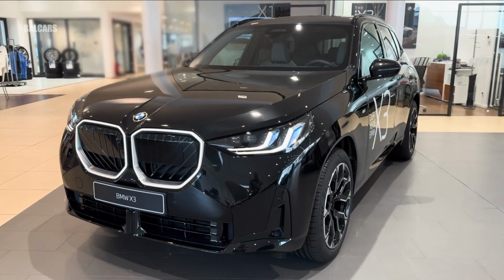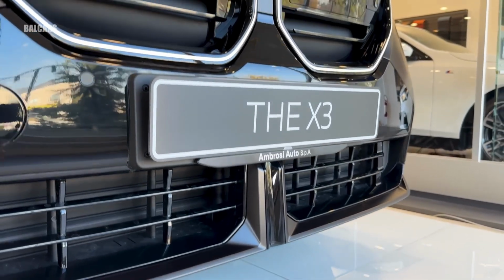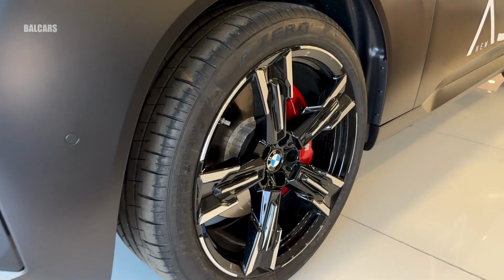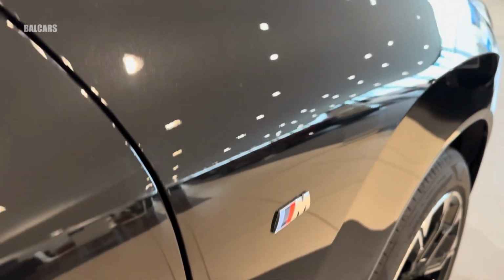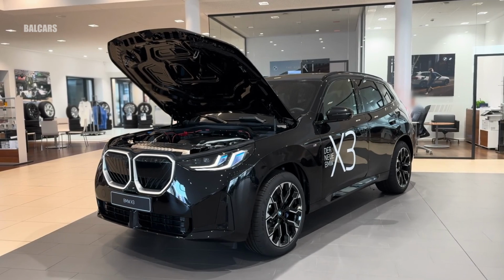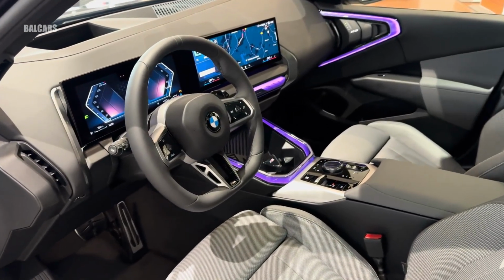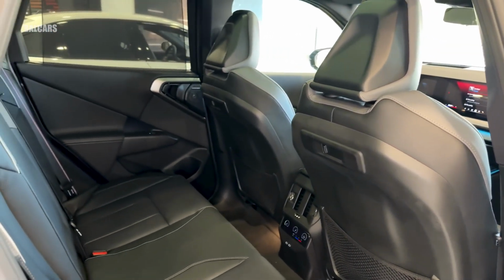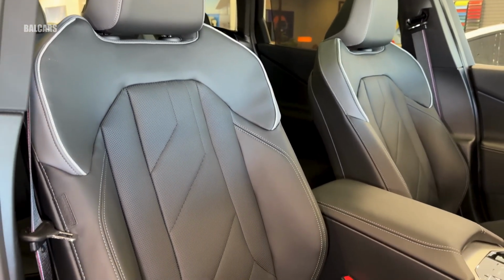First Look.!! 2025 BMW X3 M50 - A New Era of Performance SUVs!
#2025 bmwx3 Prepare yourself to dive into the exhilarating experience offered by the 2025 BMW X3 M50, a vehicle where state-of-the-art performance seamlessly blends with sophisticated elegance. In this captivating video presentation, we invite you to join us on an exciting journey as we explore the breathtaking design, formidable powertrain, and cutting-edge technology that collectively elevate the M50 to a prominent position within the luxury SUV category. Witness firsthand the meticulous craftsmanship and attention to detail that define this exceptional model, making it not just a mode of transportation, but also a statement of prestige and innovation. Whether you're drawn to its striking exterior or its powerful engine capabilities, the 2025 BMW X3 M50 is poised to impress at every turn, redefining what it means to drive in style and comfort.@BALCARS7